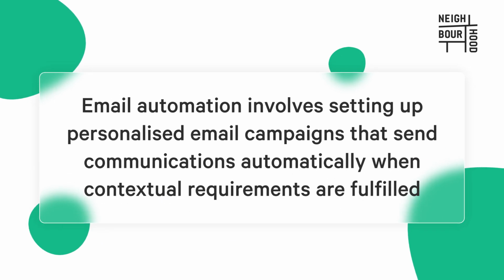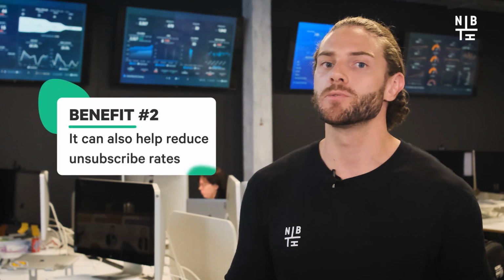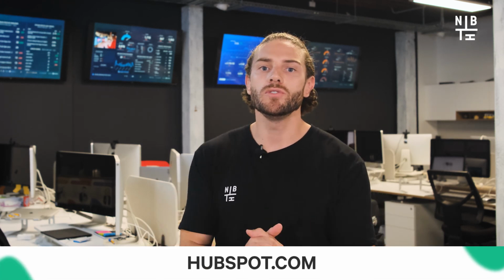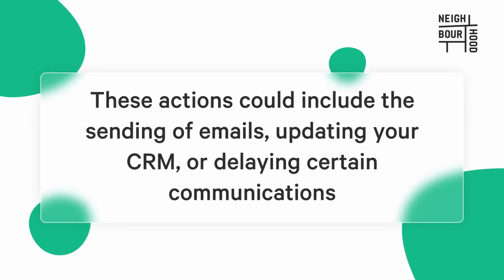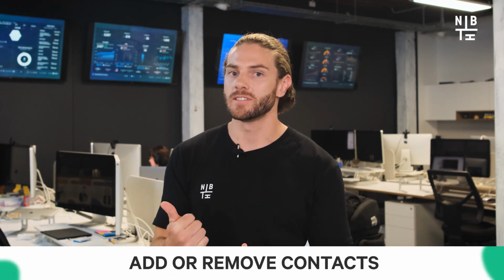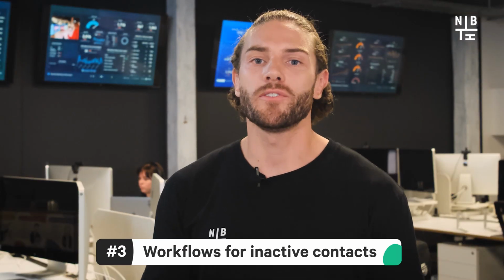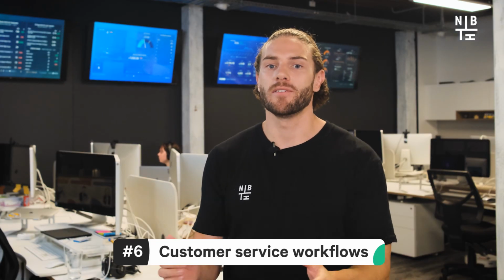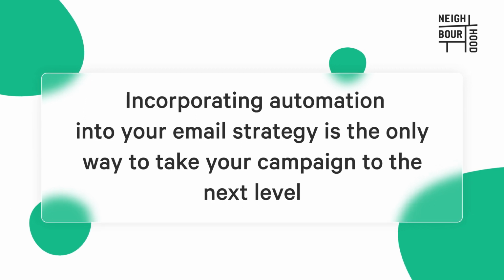Your Guide to Create a Successful Email Automation Strategy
Are you hoping to reach your customers but don’t know where to start? Are you looking for a cost effective alternative to expensive advertisements? Well you might need to think about email Marketing.

QUICK VIEW GUIDE:
0:00 Intro
1:14 What is email automation?
3:08 How to automate emails
5:58 Examples of email workflows
09:01 Outro